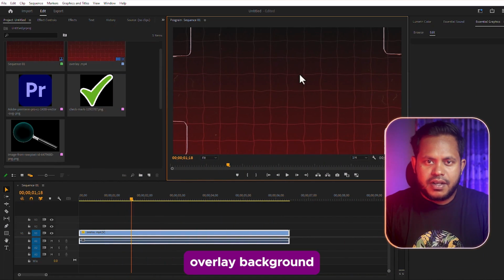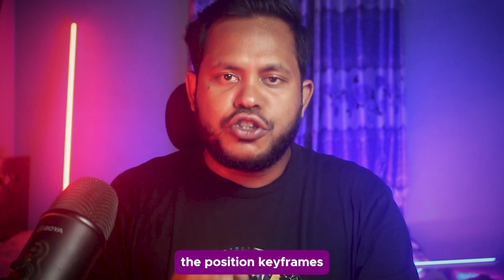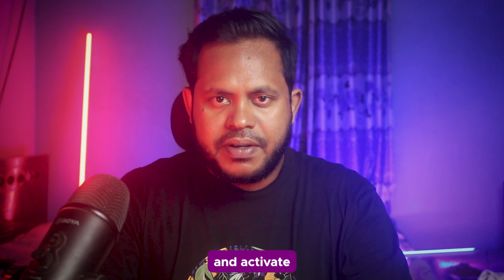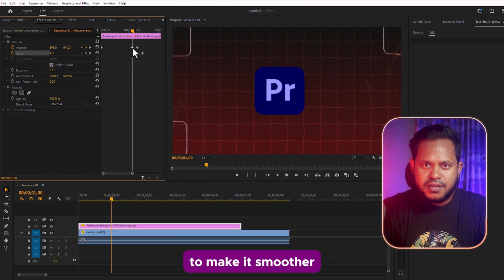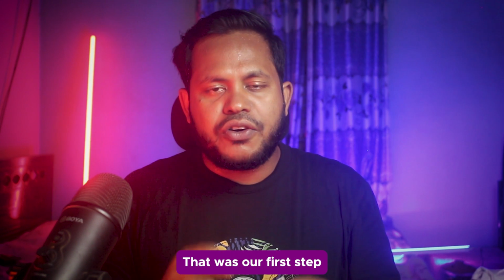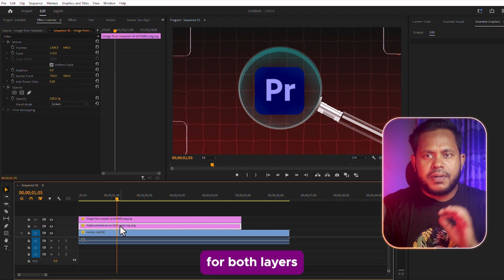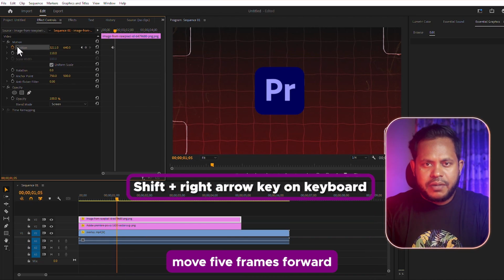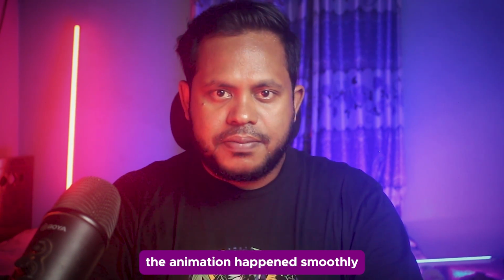How to Create Smooth Animations in Adobe Premiere Pro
Want to take your video editing to the next level? In this tutorial, I'll show you how to create smooth animations in Adobe Premiere Pro. Learn the techniques to make your motion graphics, text animations, and transitions flow seamlessly and look professional.